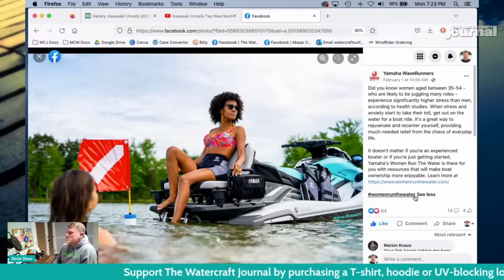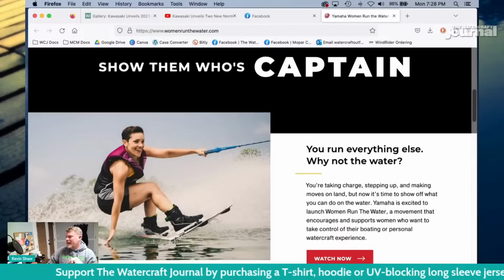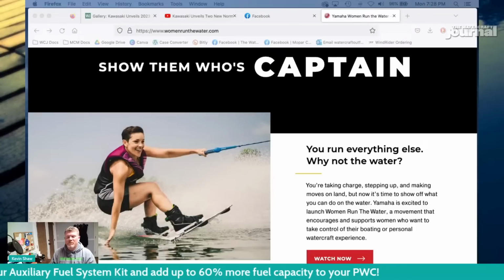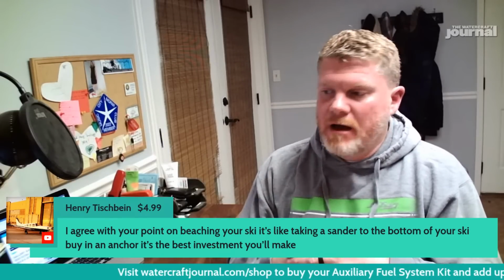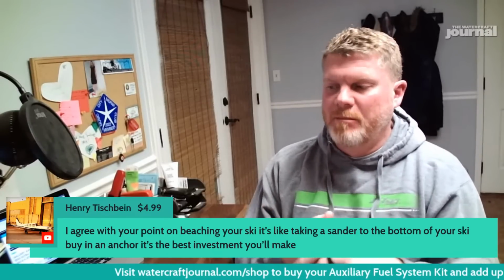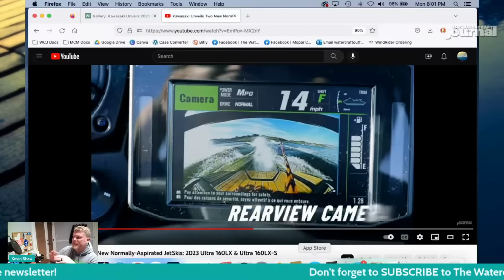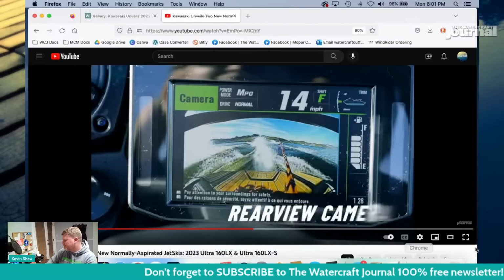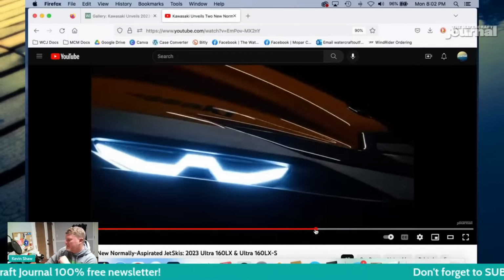There's a Bigger Meaning Behind Kawasaki's Midyear JetSki Rollout: The Watercraft Journal IRL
In something we haven't seen in nearly two decades of working in the personal watercraft industry, Kawasaki Motor Corp. USA rolled out a pair of naturally-aspirated Ultras – the 160LX and 160LX-S – mid-way through the model year surprising many. It turns out this move means quite a bit about Kawasaki's approach to the burgeoning market, and its attitude towards the future of the PWC industry. We'll discuss it here.